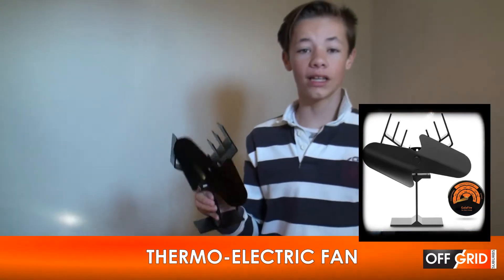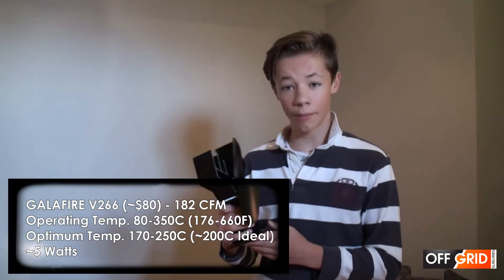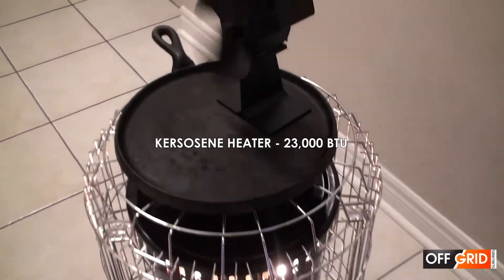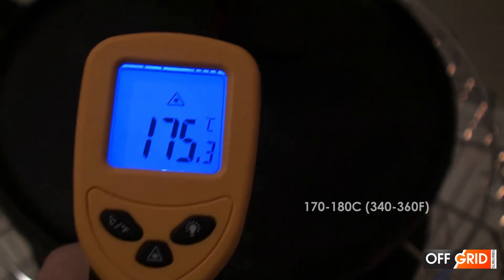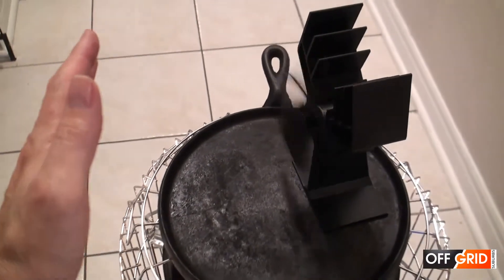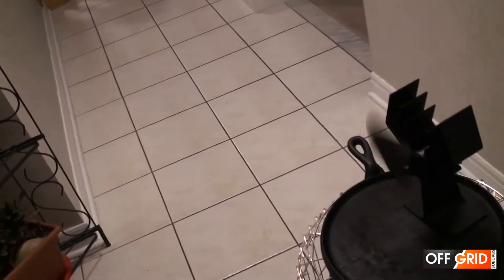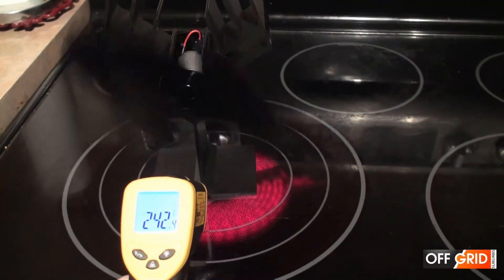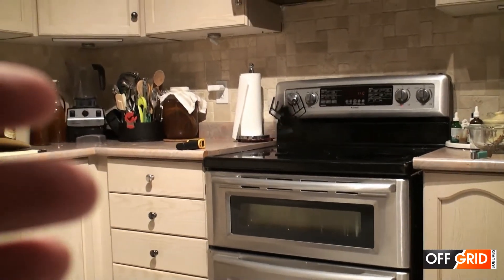How to move air from wood stove/ heater WITHOUT electricity - Review Thermo Electric Fan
We used it on our kerosene heater and gas fireplace.  Short review on apparently one of the best and largest thermo electric fans for fireplaces or wood fire stoves on the market.  By Galafire (v266), 5 watts (5volts), 182 cfm fan.  Converts the heat difference to electrical power to power the fan.